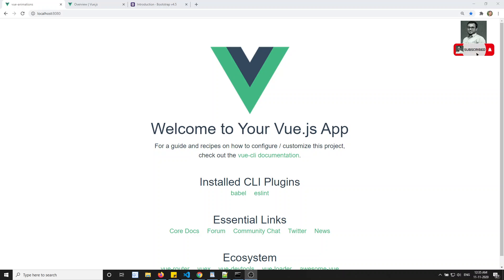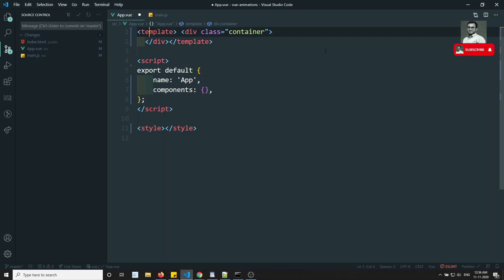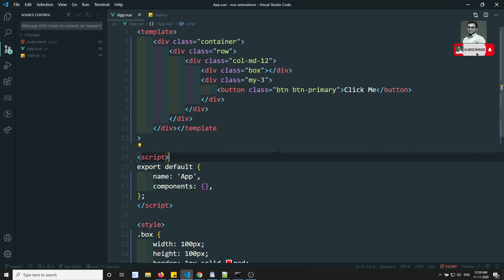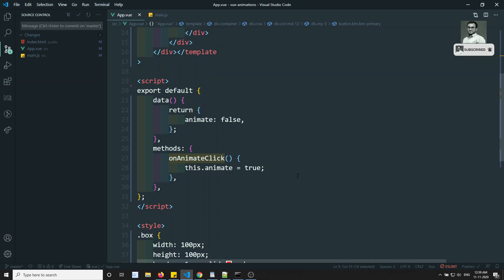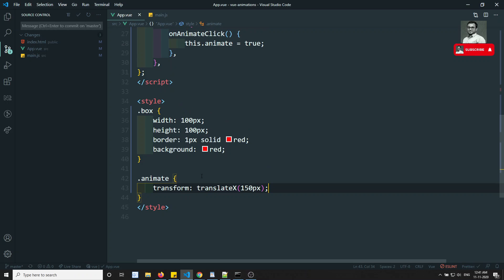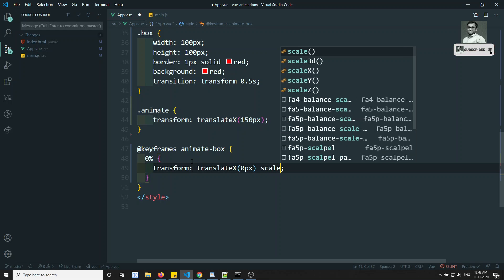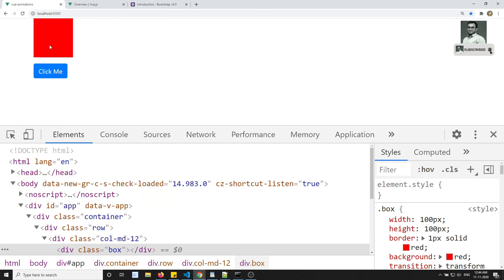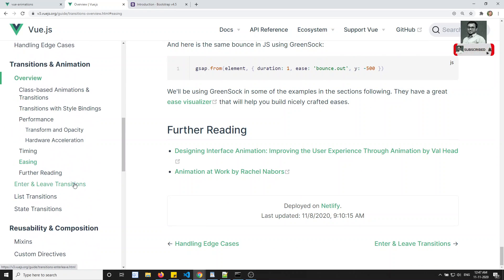61. Implement Class based Animations and Transitions in Vue js | Vue 3.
Hi Friends
In this video, we will see how to implement class-based animations and transitions in Vue js | Vue 3.